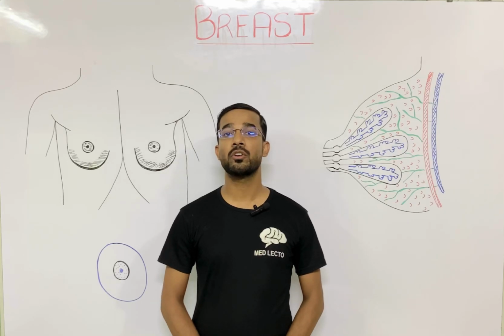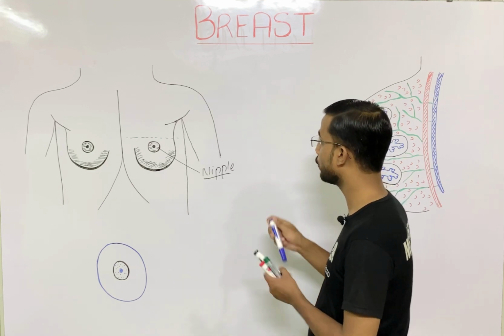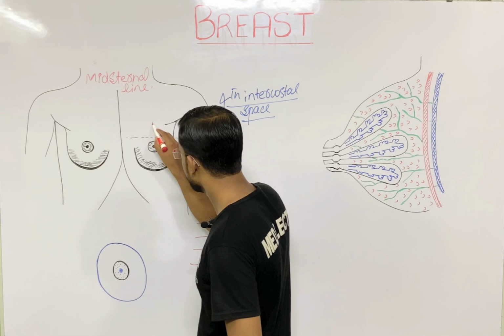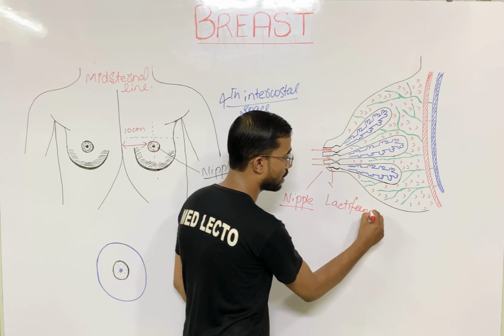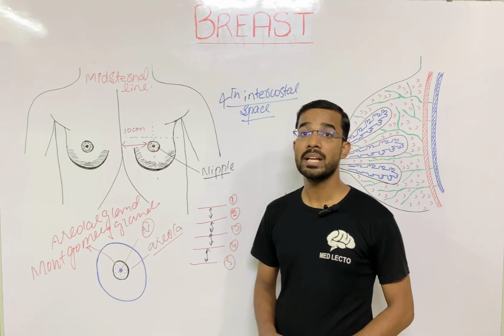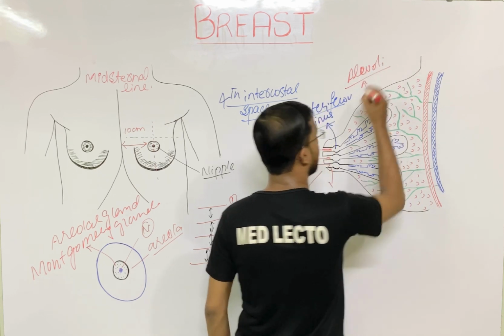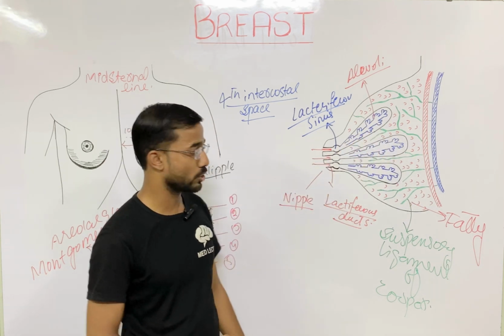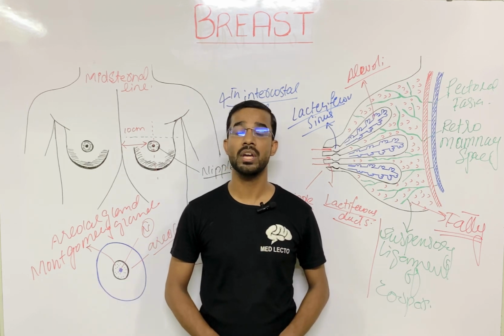Breast Blueprint | Skin | Parenchyma | Stroma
There are many different parts to female breast anatomy, including:

Adipose tissue: Your breast is mainly made up of fatty tissue (adipose tissue). It extends from your collarbone to your armpit and across your ribcage.
Lobes: Each breast has between 15 to 20 lobes, or sections. These lobes surround your nipple like spokes on a wheel.
Glandular tissue (lobules): These small sections of tissue found inside lobes have tiny bulblike glands at the end that produce milk.
Milk (mammary) ducts: These small tubes, or ducts, carry milk from glandular tissue (lobules) to your nipples.
Nipples: The nipple is in the center of your areola. Each nipple has about nine milk ducts, as well as hundreds of nerves.
Areolae: The areola is the circular darker-colored area of skin surrounding your nipple. Areolae have glands called Montgomery’s glands that secrete a lubricating oil. This oil protects your nipple and skin from chafing during breastfeeding.